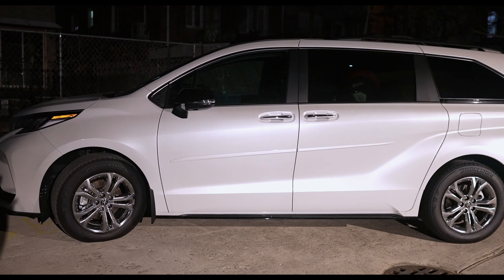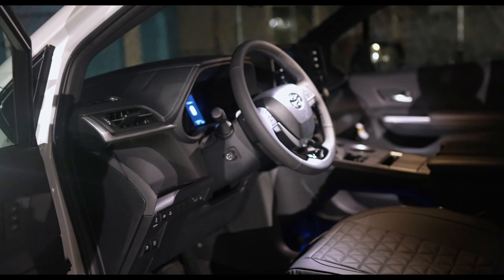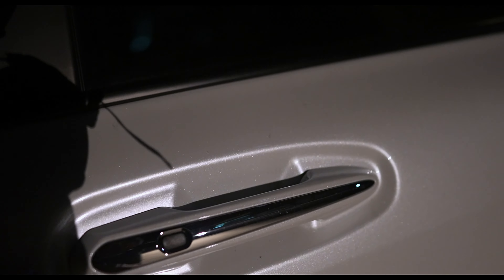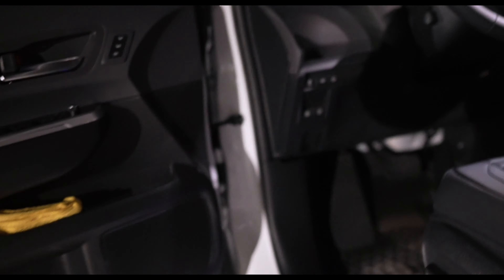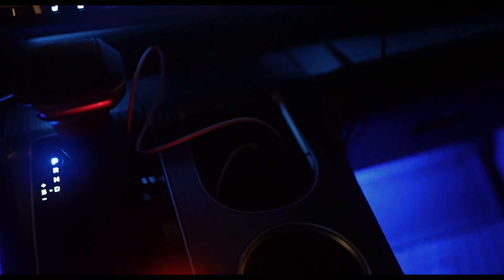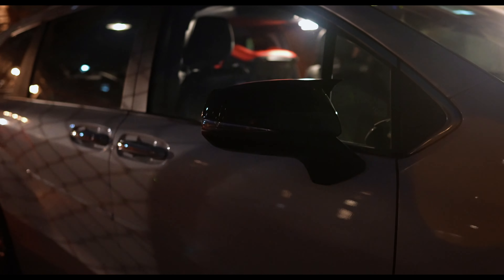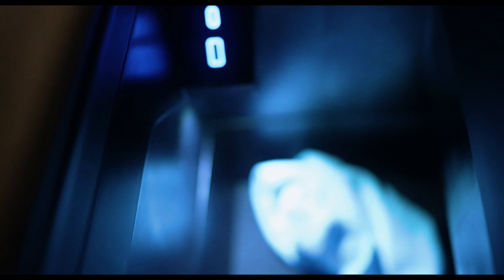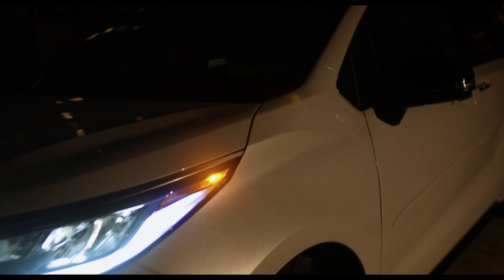2023 Toyota Sienna Interior Lights